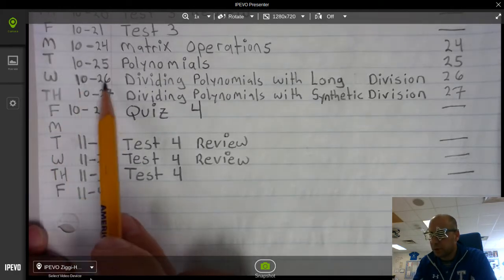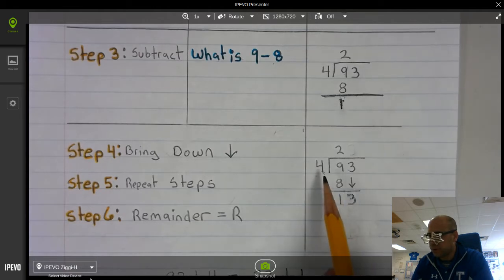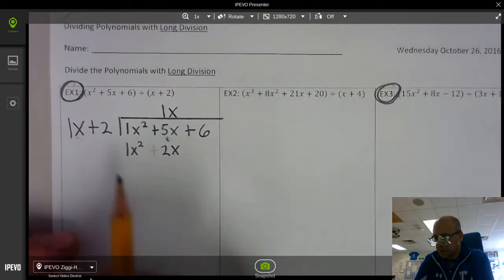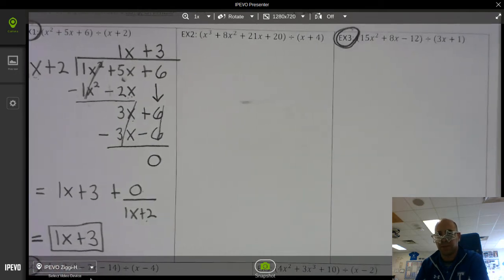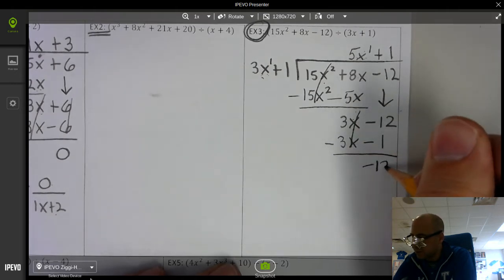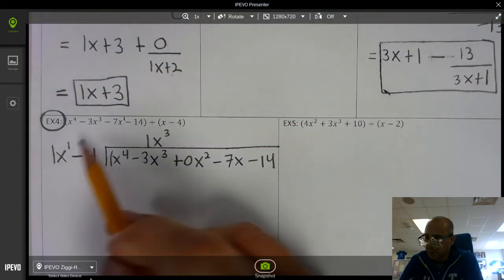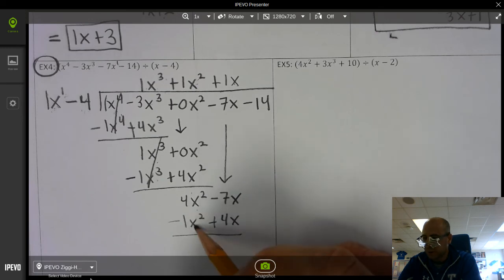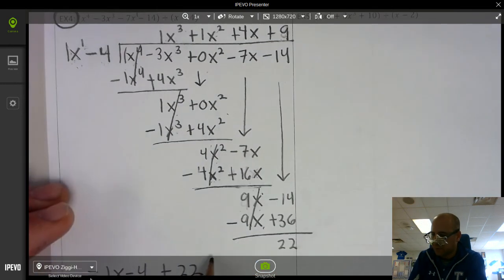10 26 16 Wednesday Dividing Polynomials with Long Division